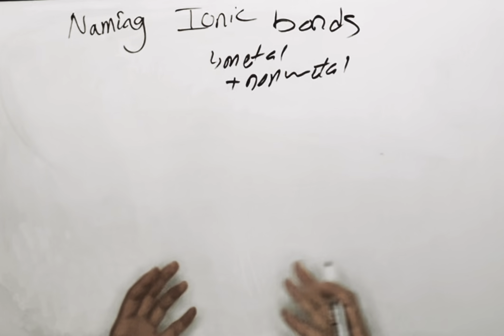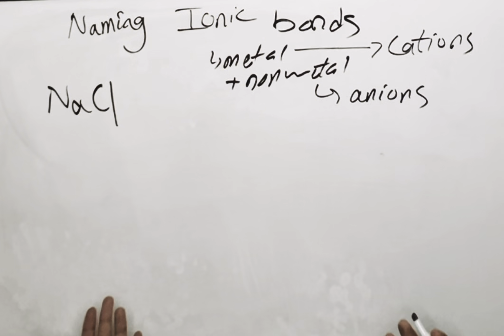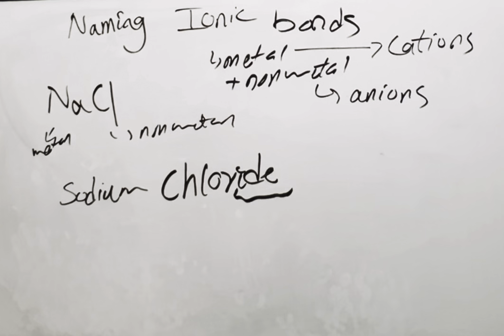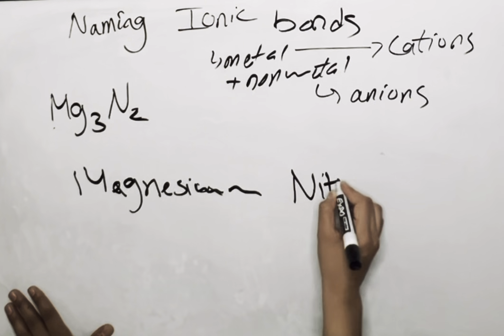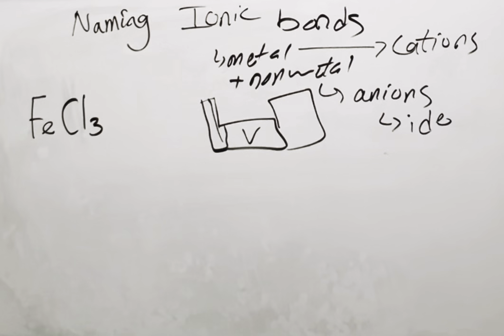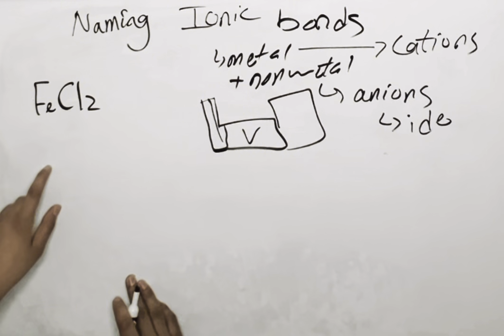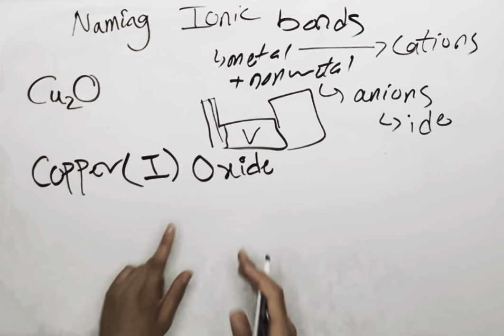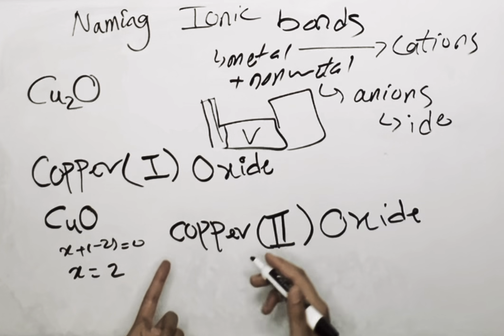Nomenclature: How to name ionic bonds?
In this video we are going ti discuss how to name ionic compounds!